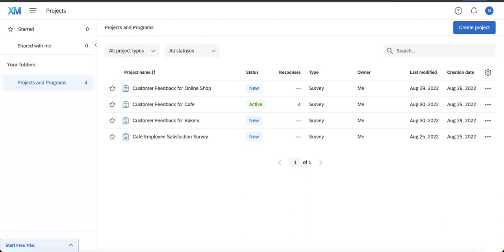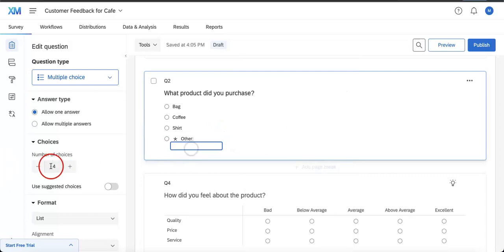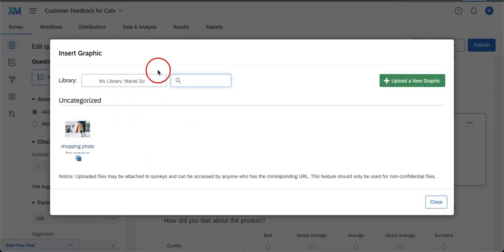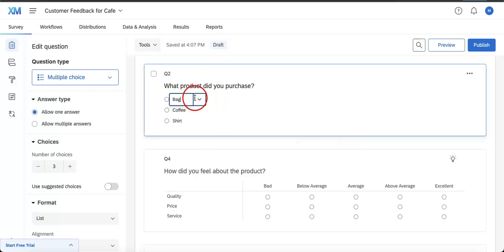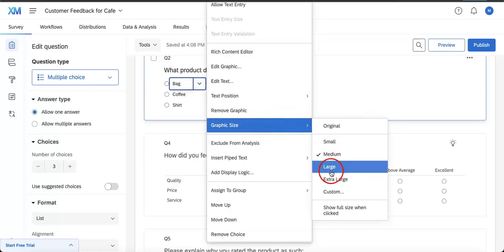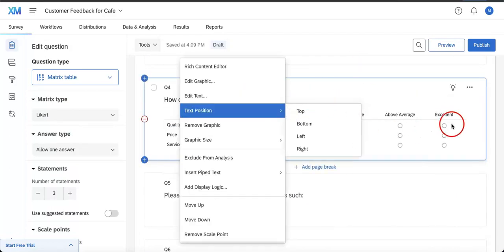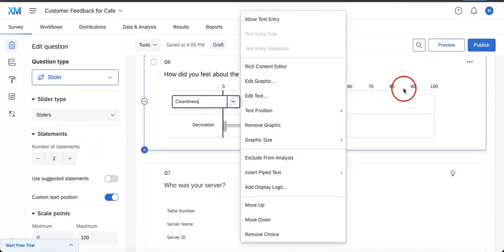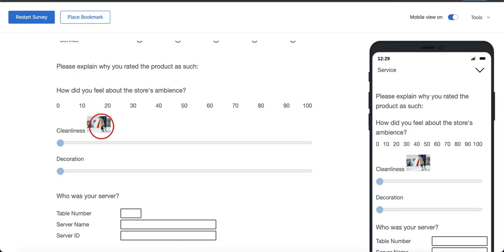Inserting Graphics into Multiple Choice Question on Qualtrics | Data Collection Guide 2022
Hey, guys! Looking to improve your work with online forms? Upform is a platform that provides guidance on how to use different types of data collection. In this series, we go into the basics of how to use and maximize Qualtrics for your next campaign.

If you want more videos about Qualtrics data collection, check the link(s) below: